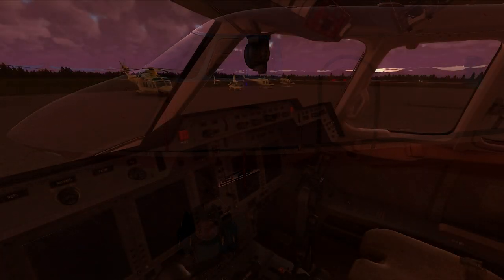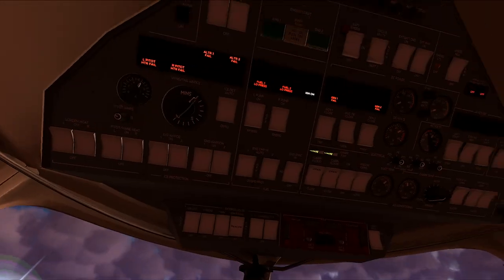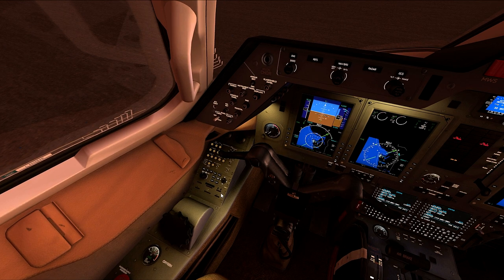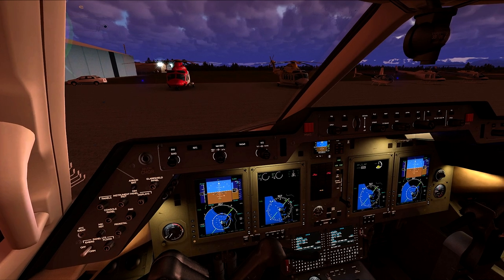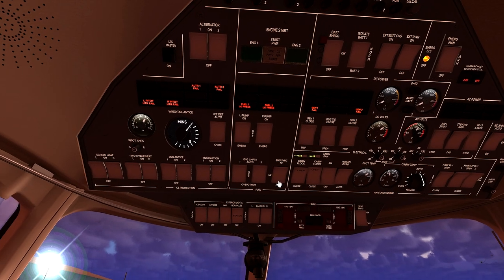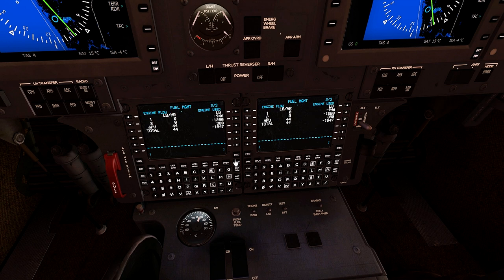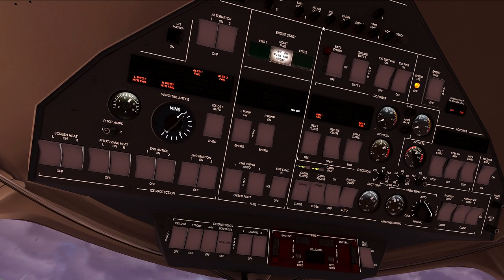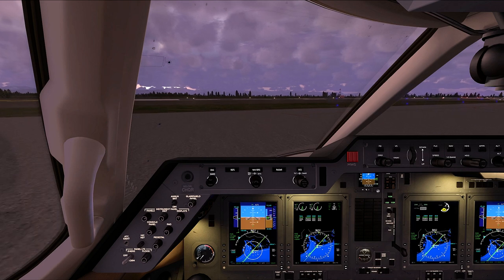Carenado HAWKER 850XP Cold & Dark Start-up Tutorial part 2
The Carenado version of the Hawker 850XP can be a challenging aircraft to learn mainly because there is limited information provided for the complex Collins Proline 21 avionics package.  In this Part 2 of our Hawker video series, we perform a cold & dark start-up procedure.  Not every system is modeled perfectly, however, we do have enough functionality to fly the airplane with a reasonable level of realism.

The Carenado version of the Hawker is available Scenery is all Orbx.  Please refer to our Channel's "about" tab for more information on or Flight Sim Rig and software specs.

Climb aboard, buckle-up, and enjoy the flight!! Kindest regards, Tim G., FS MaNiA